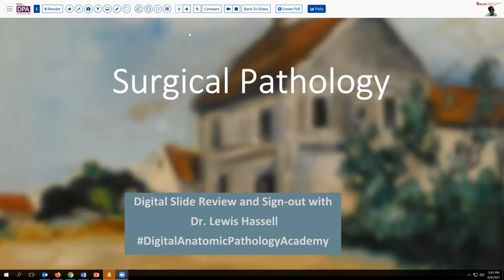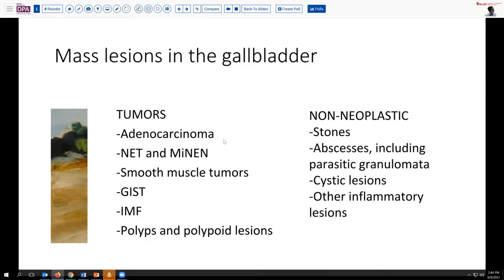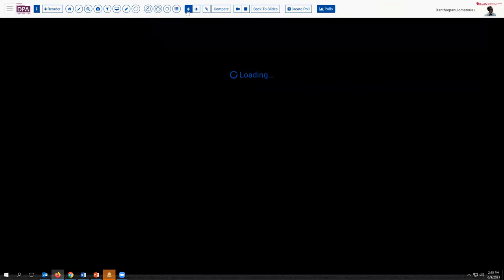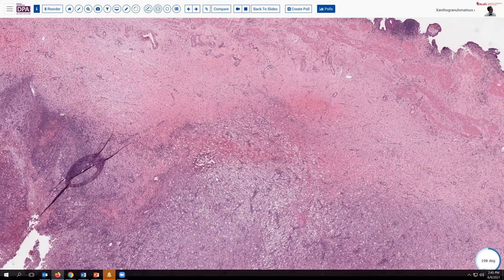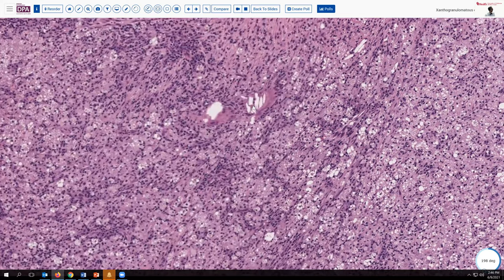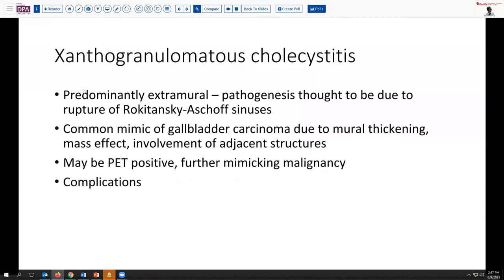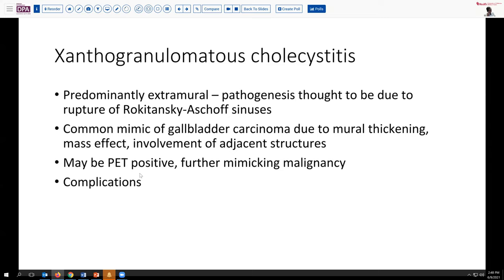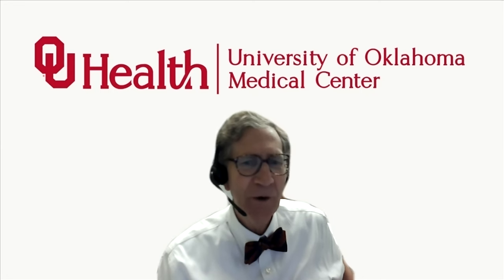Xanthogranulomatous Cholecystitis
Masses in the gallbladder can be a source of concern-- but this case didn't need the tumor board to determine further therapy!